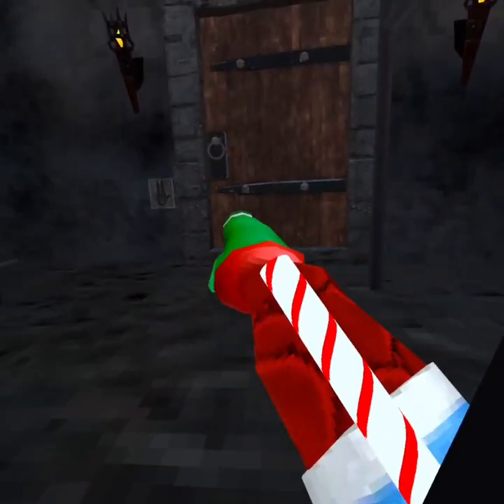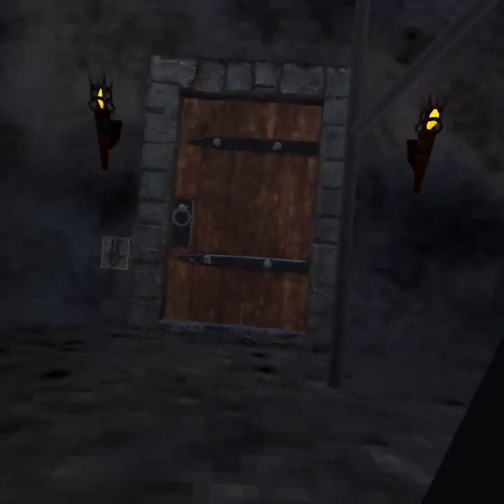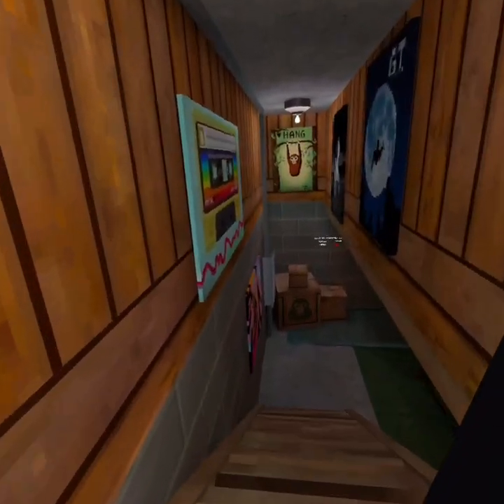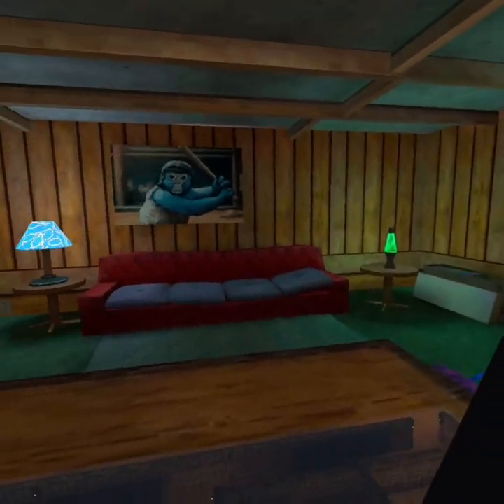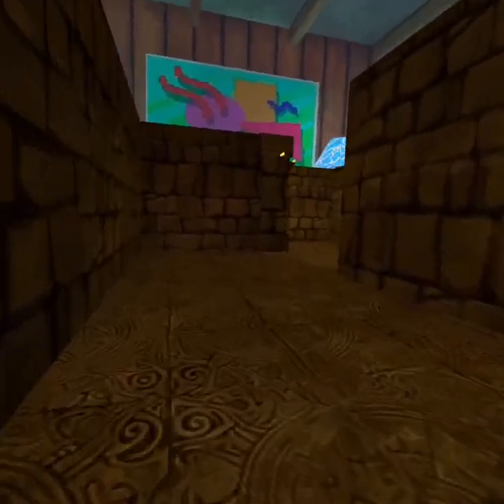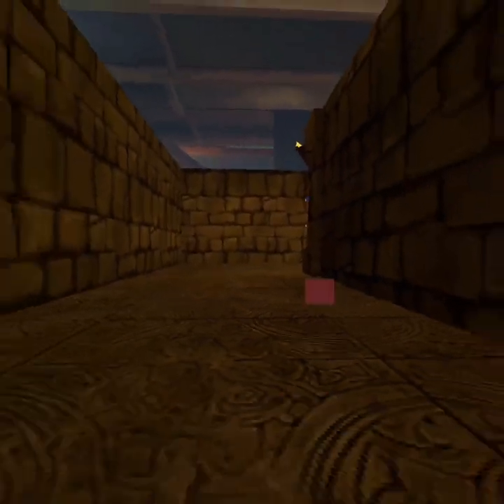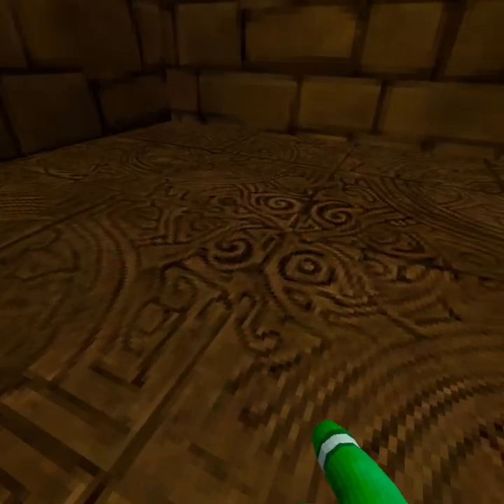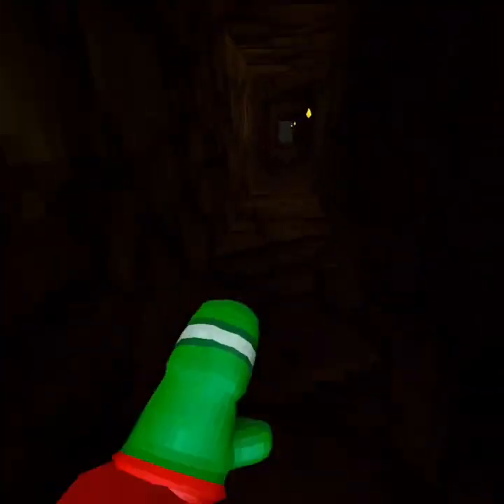How to stay small out of the maze in gorilla tag